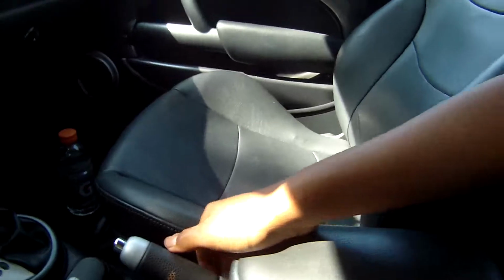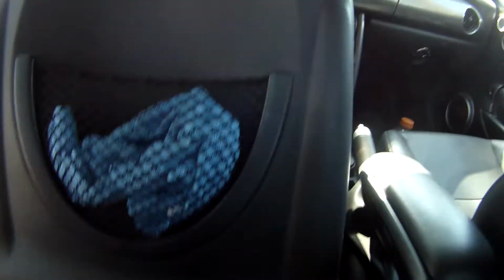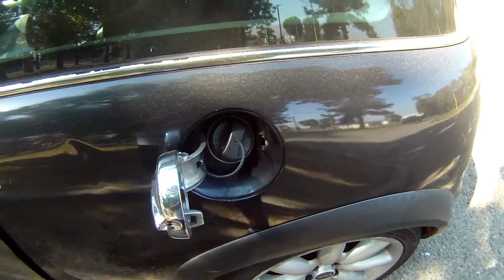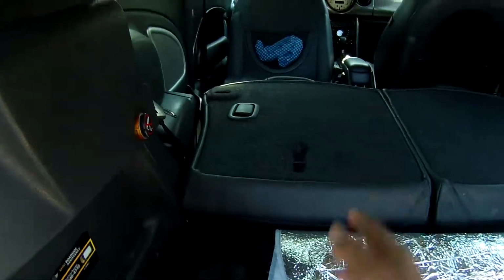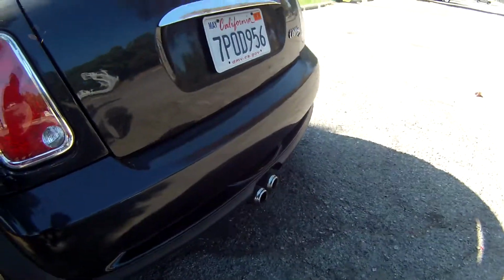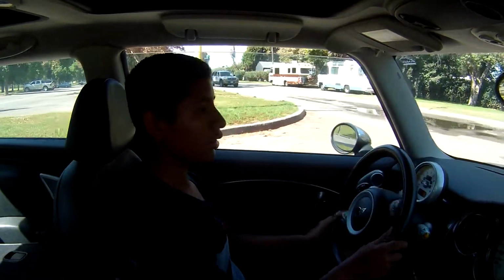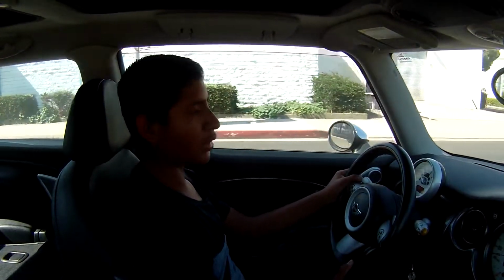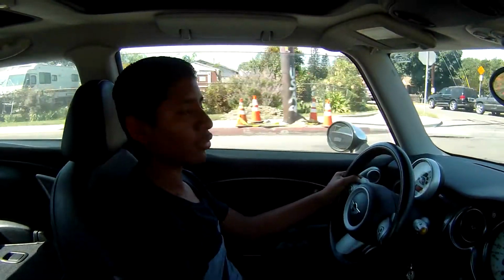2006 Mini Cooper s Review and In depth tour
Today I review my 2006 mini coper s. This is my first car review ever, so take it easy on me. Have a great day.